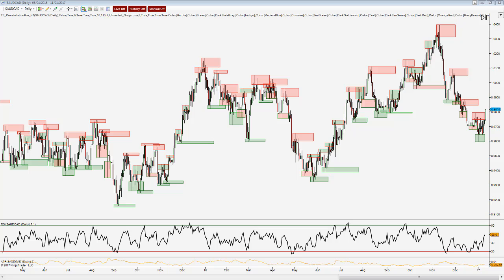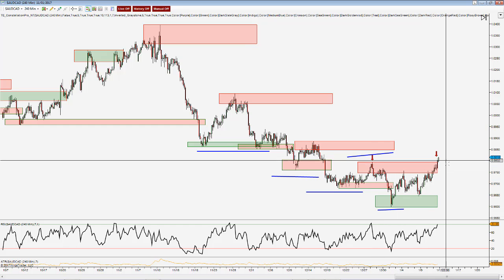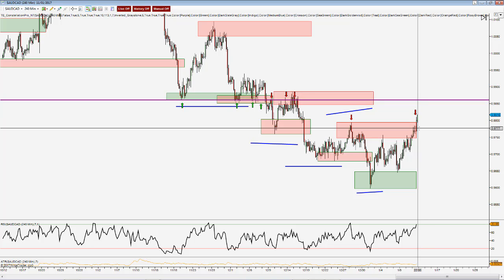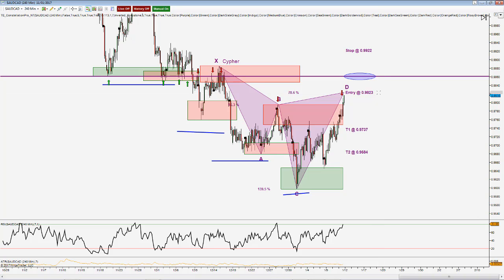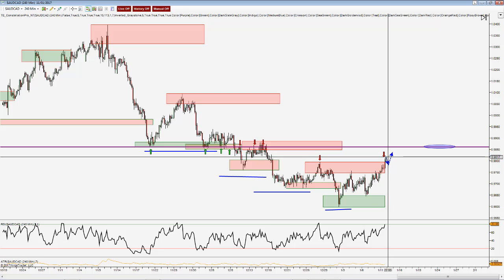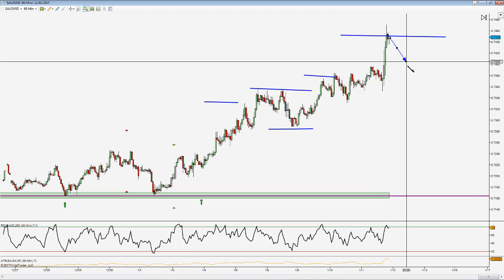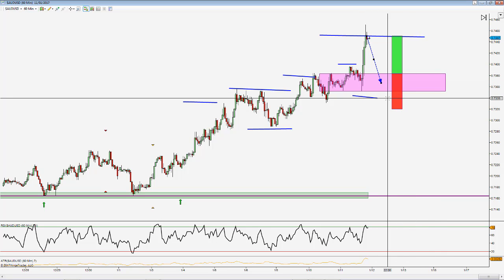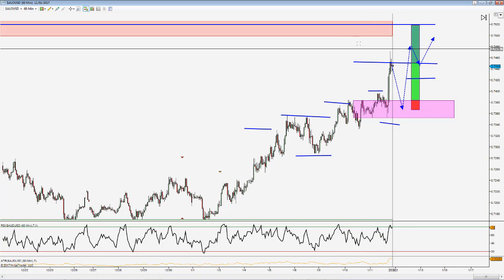Live Room Analysis for Forex Trades on my Radar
London Live Room Gang,

So with the economic mayhem today, we saw Carney, Trump and Dudley blowing the markets apart, there wasn't much left on the radar!.
Im going to have to wait until the markets settle tomorrow but there are a couple of things on the AUD pairs I wanted to share with you. One is close to completion and the other is one to watch out for tomorrow.

Ill be back in the Live room on Friday. See ya then gang!